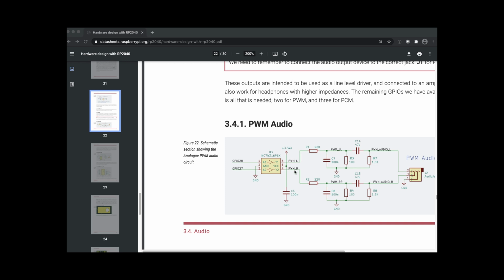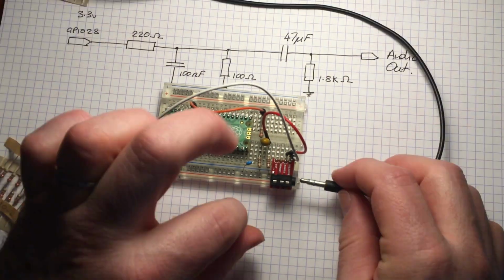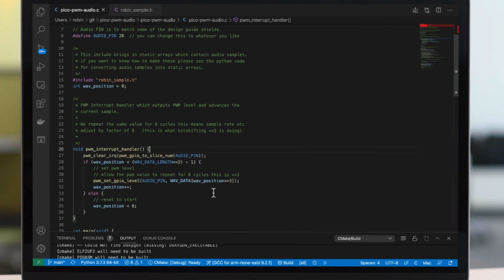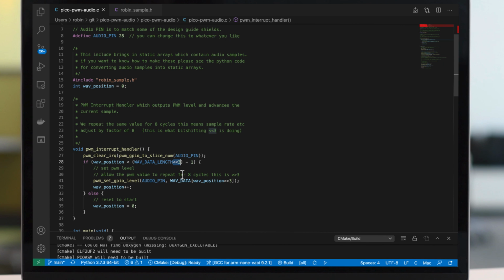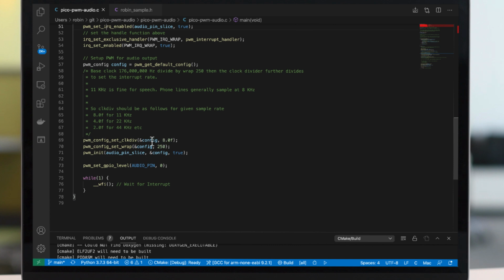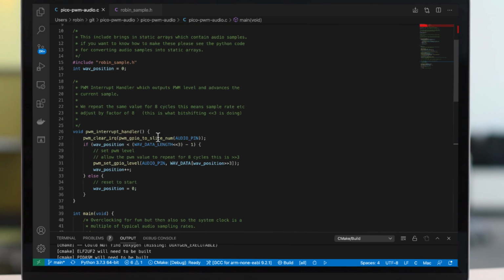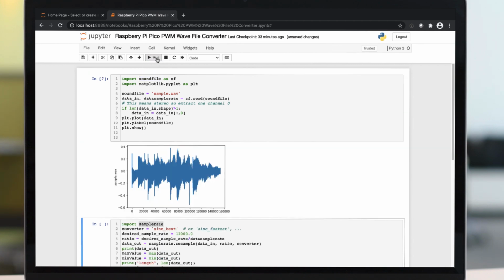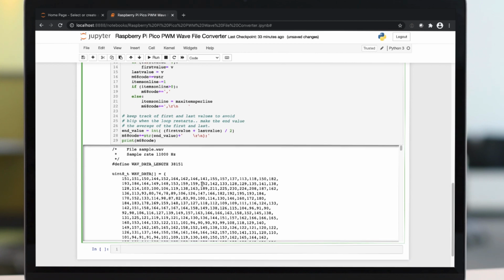Raspberry Pi Pico Audio output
In this video I create a very basic and simple PWM based audio output circuit and take you through the code on how to output recorded WAV files.

This is not intended to be the highest quality audio circuit. The main idea is to keep it simple.

00:00 Introduction
00:31 Circuit Diagram
00:56 Building on a Breadboard
01:18 Pico Code Explanation
04:30 Code to covert WAV files to C arrays
05:44 Demo of Audio Working!

The circuit is derived from the 'Hardware Design Guide with RP2040' (which is the RPi Pico)

The source code from this video is shared on GitHub

Resistors: 220 ohm,  100 ohm, 1.8K ohm
Capacitors: 0.1uF,  47uF

Audio jack breakout board